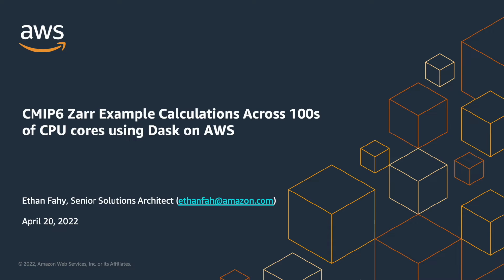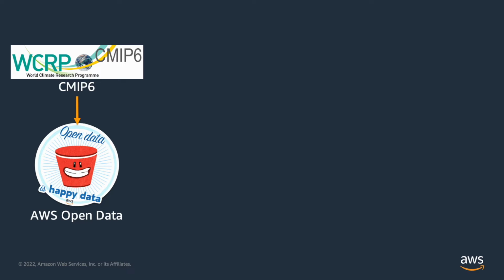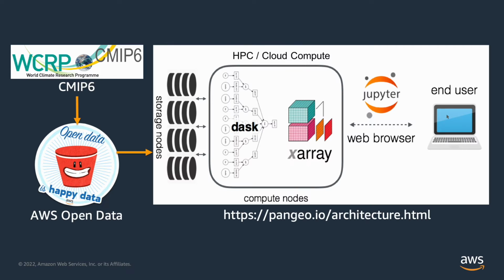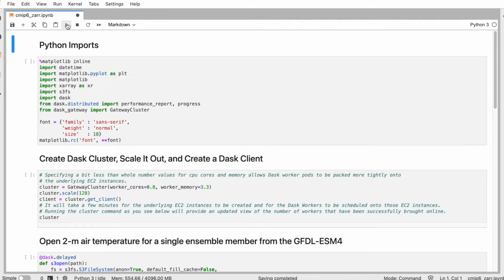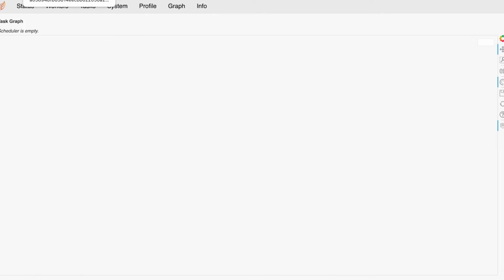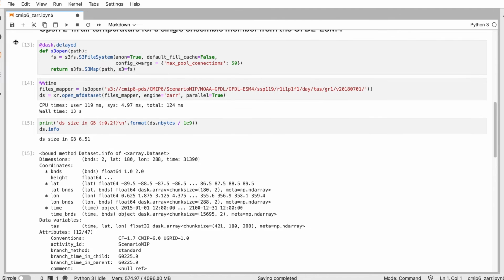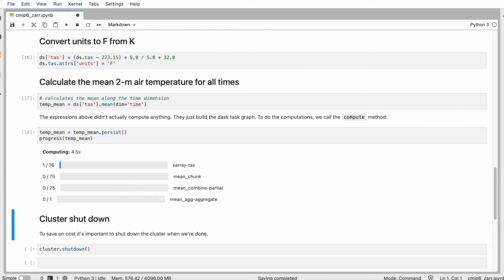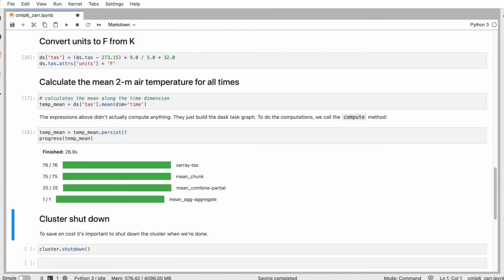CMIP6 Zarr Example Calculations Across 100s of CPU cores using Dask on AWS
Given by Ethan Fahy, Amazone Web Services (AWS)
@Cloud-Native Geospatial Outreach Event:
The last few years have seen a quiet revolution in the way geospatial data is stored, processed and analyzed. Several small communities of developers and advanced users are leveraging the near-infinite compute and storage capabilities of the cloud to reinvent geospatial workflows from the ground up. This new way of working is called ‘Cloud-Native Geospatial’, and you can learn all about it from the leaders of these communities at a free, virtual event on April 19th and 20th, 2022.